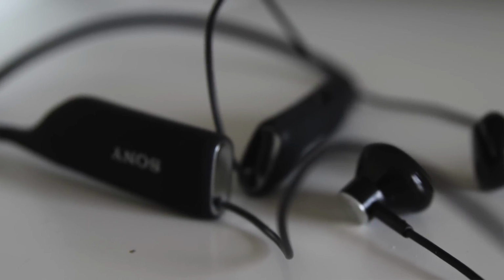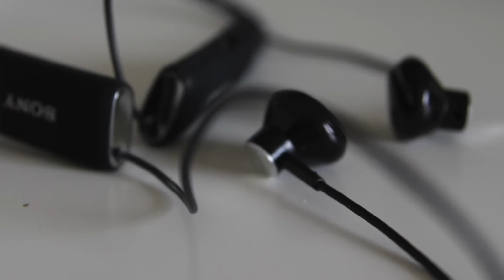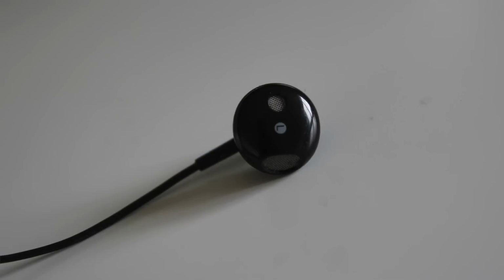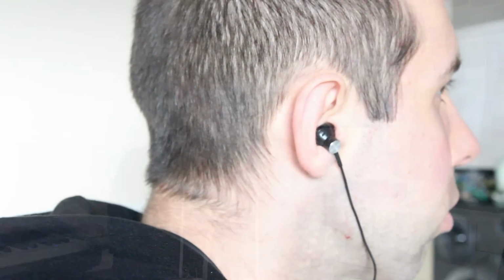Sony Bluetooth Headset SBH70 Review